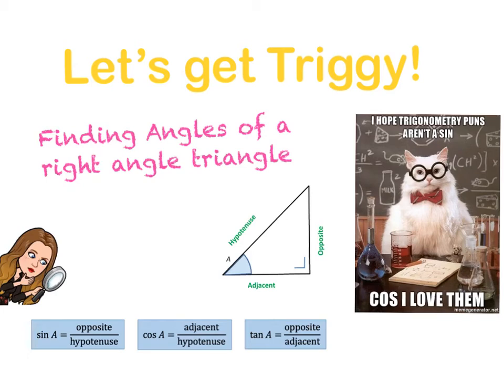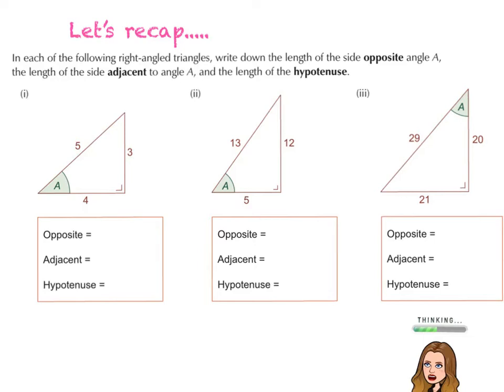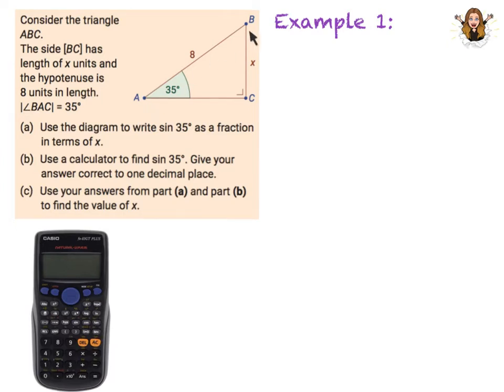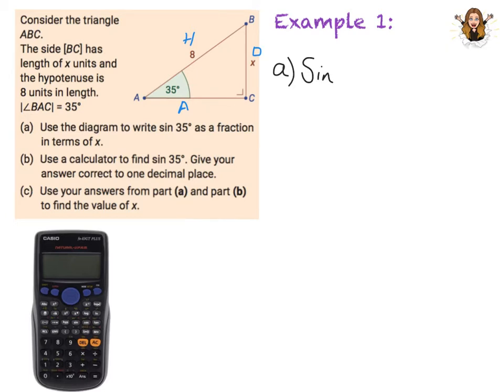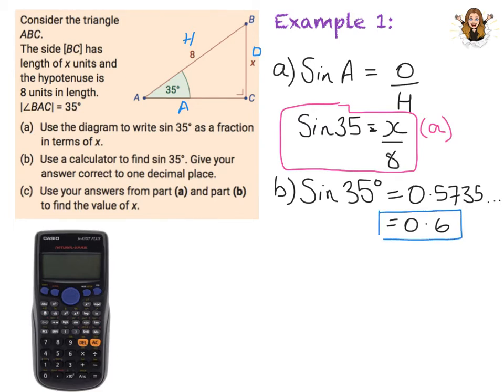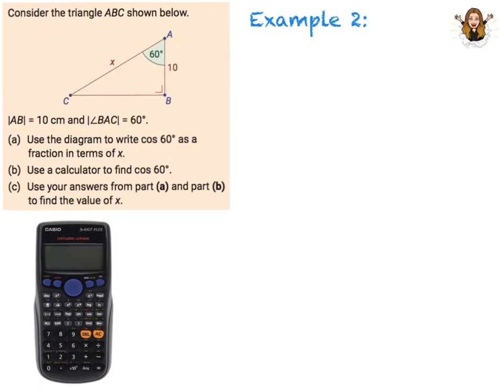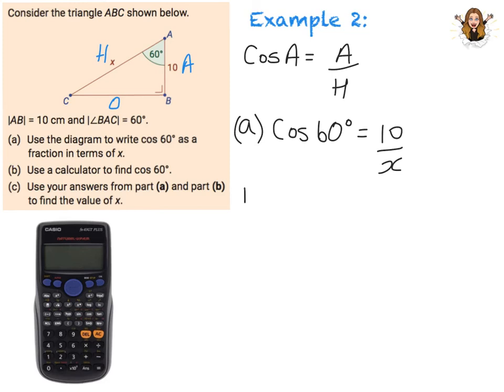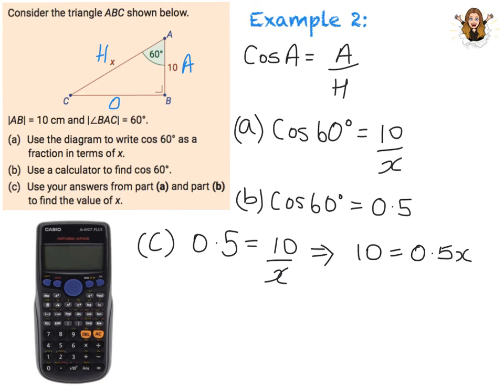Trigonometry - Finding the Length of a Side of a Right Angled Triangle